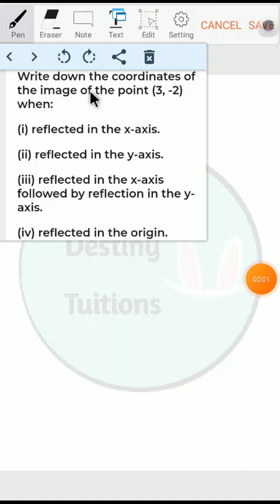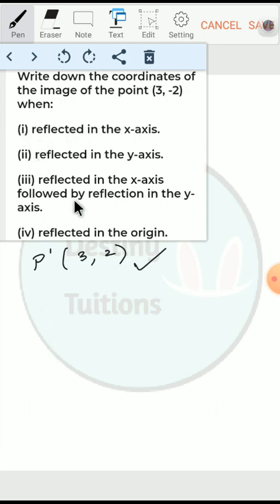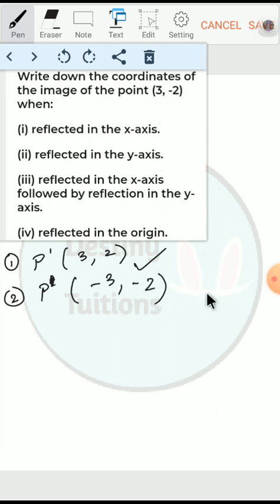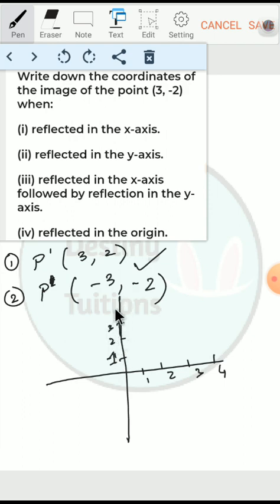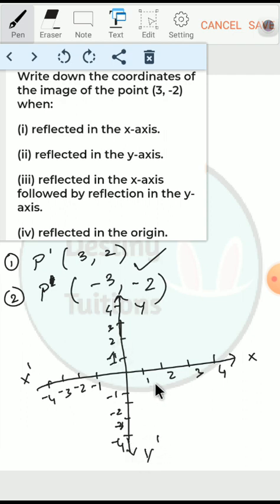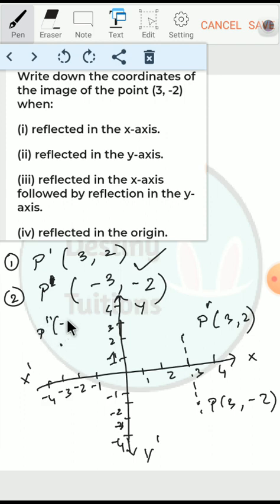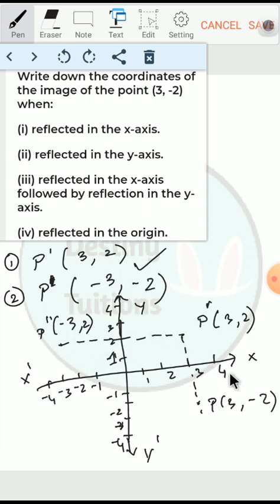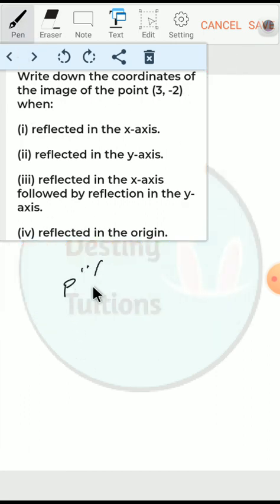10.Reflection (Co-Ordinate Geometry) Sum 10th